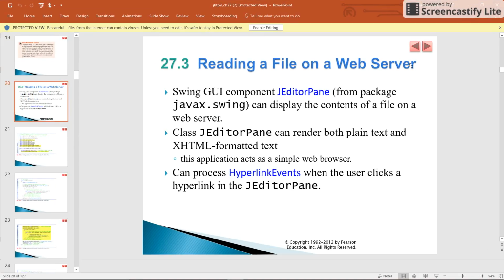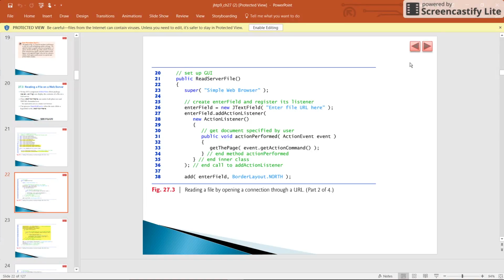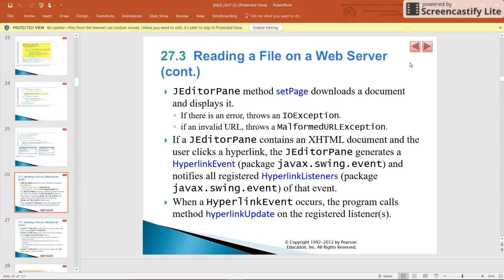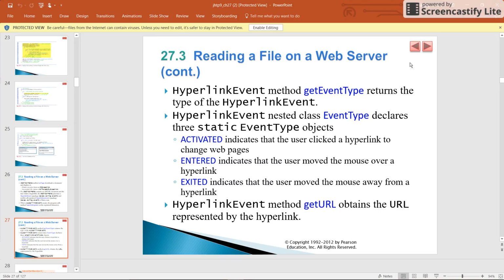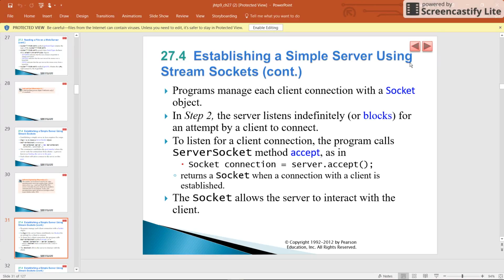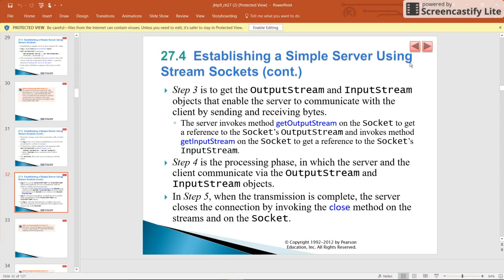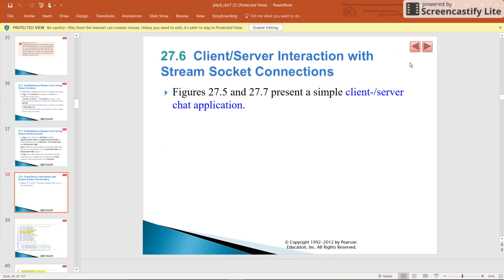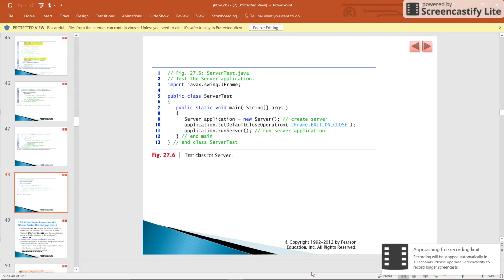Jul 15, 2017 5:18 PM